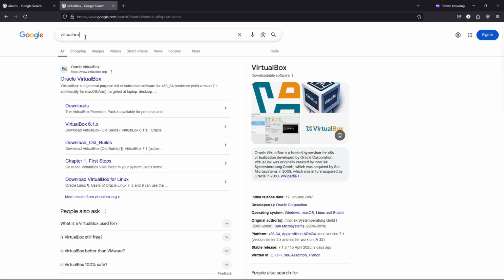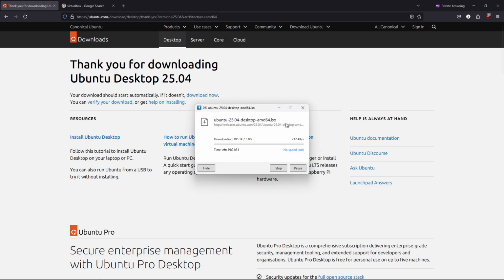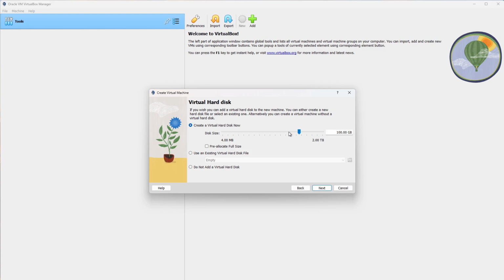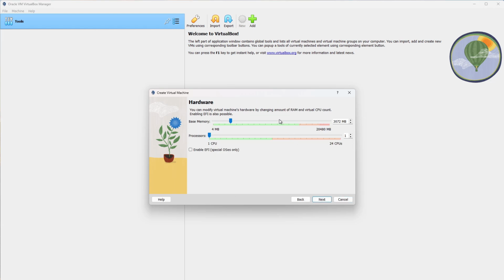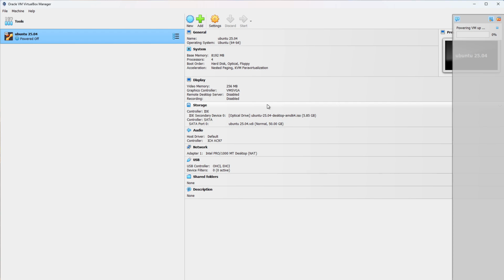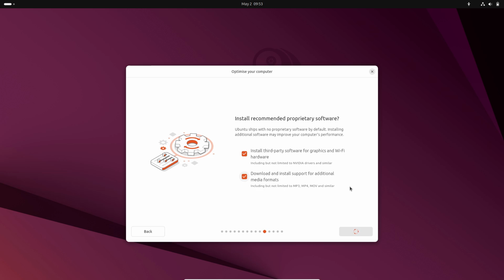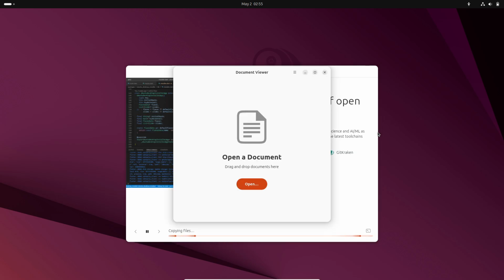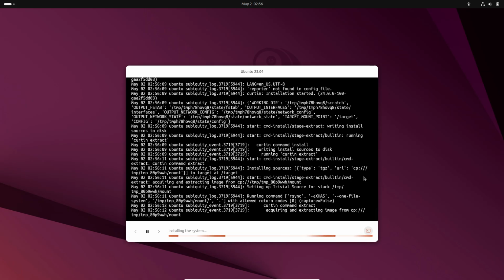How to install Ubuntu 25.04 in VirtualBox 2025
In this video, I am installing the latest version of Ubuntu 25 on virtual machine using VirtualBox. We will run ubuntu 25 in a windows 11 computer without impacting the main OS. You can install ubuntu in windows 10 or windows 8 too.

⏱️ Timestamps:
00:00 Intro & Requirements
 Download Ubuntu 25.04 ISO
 Install & Launch VirtualBox
 Create New VM (Linux (64-bit))
 Allocate RAM & Disk Space
 Mount ISO & Start VM
 Ubuntu Installer Step-by-Step
 Install VirtualBox Guest Additions
 Optimize Settings & Wrap Up